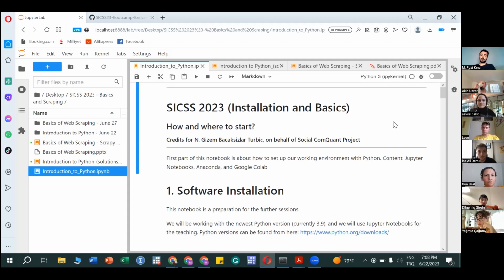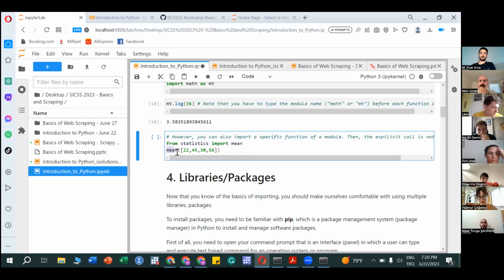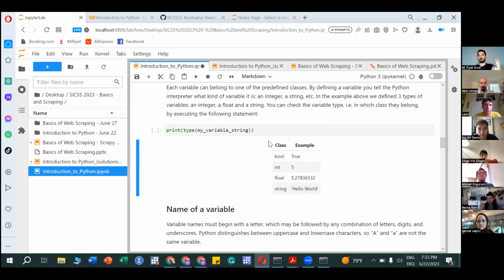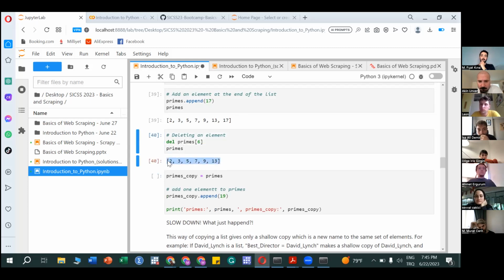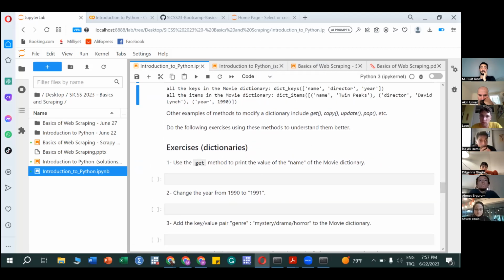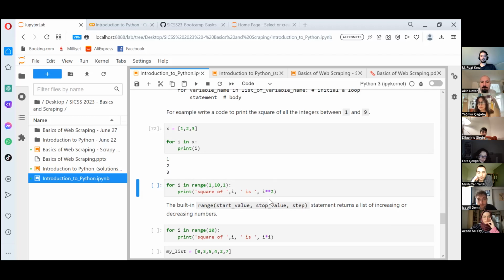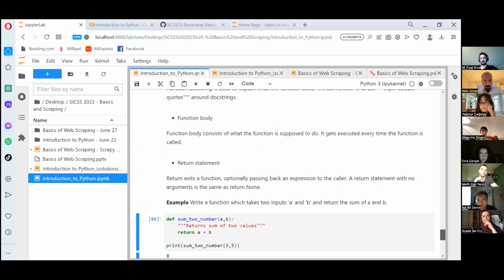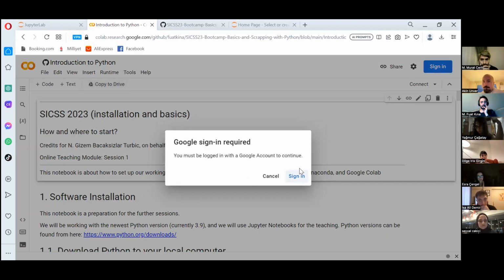SICSS Istanbul 2023 | Introduction to Python for Social Scientists: Jupyter, Google Colab (FuatKına)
How can social scientists begin using Python for computational research without an extensive background in computer science?

In this introductory lecture, Fuat Kına (Koç University) presents the fundamental concepts of Python programming through a practical, notebook-based workflow designed for computational social science. Beginning with the setup of a working environment, the session explains how researchers can write and execute Python code locally with Anaconda and Jupyter Notebook, or work entirely through a web browser using Google Colab.

Participants learn how Jupyter Notebooks combine executable code with explanations, images, links, and research notes in a single reproducible document. The lecture also demonstrates how notebooks stored on GitHub can be opened in Google Colab, copied to a personal Google Drive, modified, and preserved for later use.

The main part of the session introduces Python’s core programming concepts from the ground up. Participants learn how to import libraries, create and name variables, distinguish between integers, floating-point values, strings, and Boolean values, and work with Python’s principal data structures: lists, dictionaries, sets, and tuples. The lecture explains how indexing and slicing work, why Python begins indexing at zero, and how researchers can modify, copy, and retrieve information from structured objects.

The second half introduces the logic that allows programs to perform more complex tasks. Participants work with arithmetic, comparison, and logical operators; write conditional statements using if, elif, and else; automate repetitive operations with for and while loops; collect user input; and construct reusable functions. Throughout the lecture, short exercises help participants develop the ability to think through problems computationally rather than merely reproduce commands.

Topics covered
Python for computational social science
Anaconda and Python environments
Jupyter Notebook
Google Colab
GitHub notebooks
Reproducible computational workflows
Code cells and Markdown cells
Jupyter kernels
Installing and importing libraries
Python variables
Integers, floats, strings, and Boolean values
Lists
Indexing and slicing
Copying and modifying lists
Dictionaries
Key-value pairs
Sets and tuples
Arithmetic operators
Comparison and logical operators
Conditional statements
if, elif, and else
for loops
while loops
The range() function
User input
Defining functions
Function arguments and return values
Docstrings and code documentation
File handling in Python
Programming exercises and problem-solving

Using live demonstrations and notebook-based exercises, the lecture gives participants the basic vocabulary and programming habits needed to progress toward more advanced applications, including data cleaning, text analysis, web scraping, machine learning, and automated data collection.

This lecture was delivered during the Summer Institute in Computational Social Science (SICSS Istanbul 2023) for graduate students and researchers seeking an accessible introduction to Python programming, interactive notebooks, and reproducible computational research.